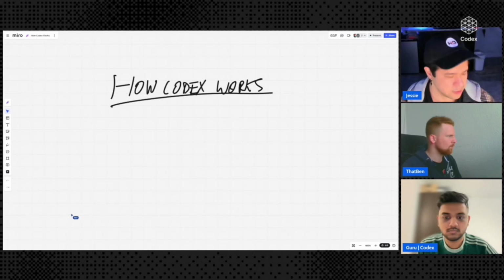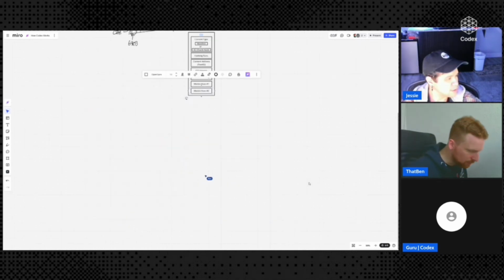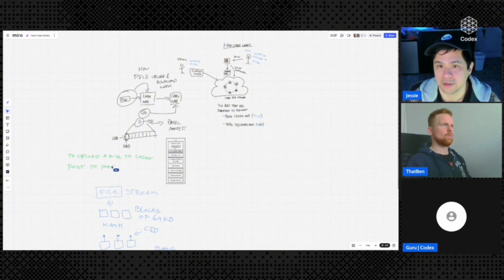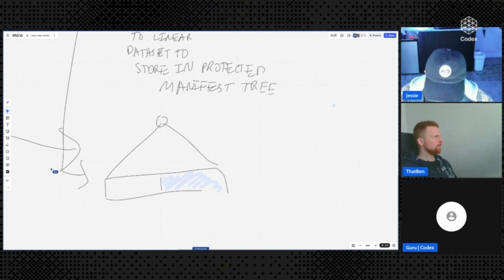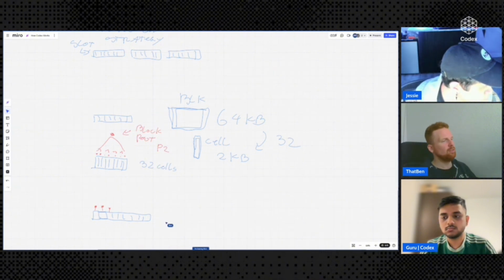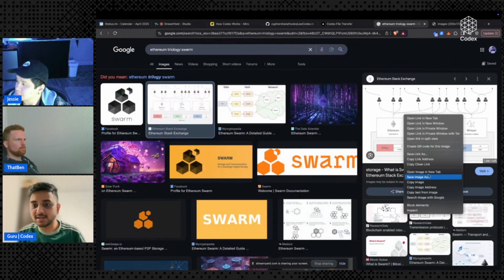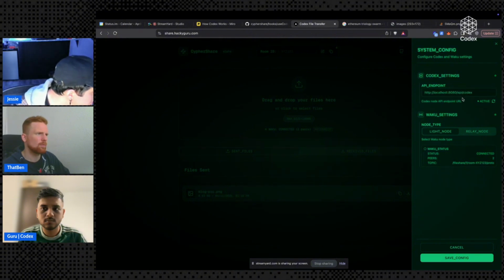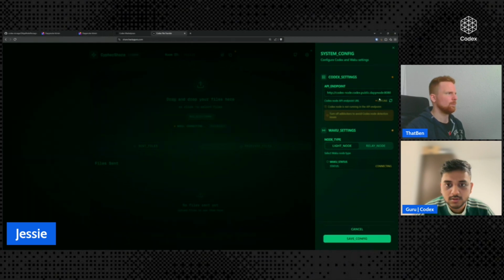Codex - How It Works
Want to learn more about how the Codex protocol works?

Watch as the Codex team break it all down.